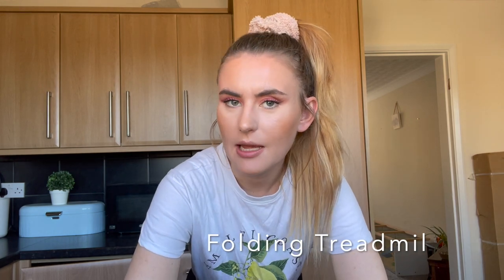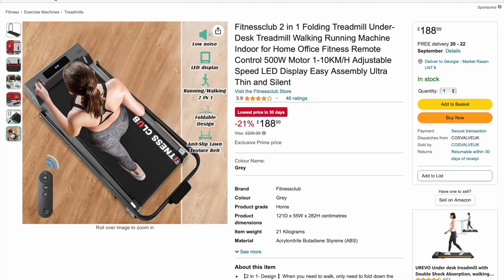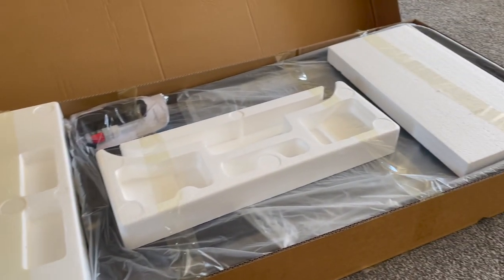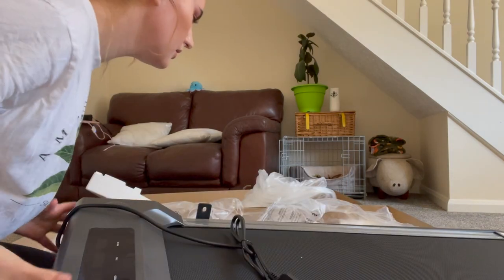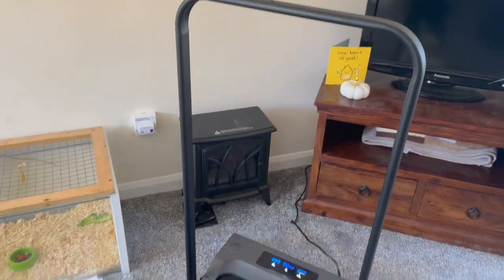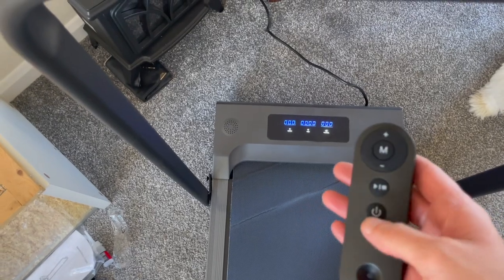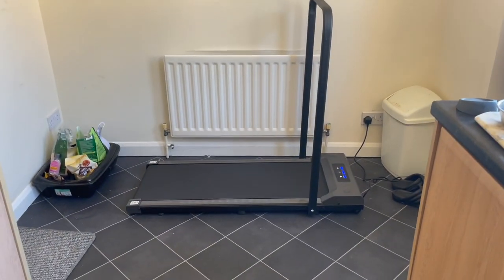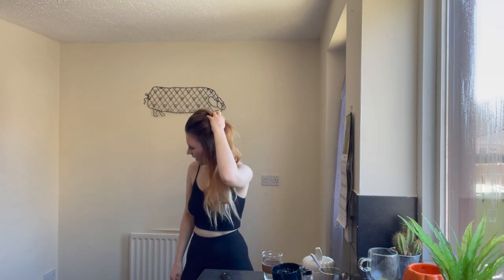TREADMILL REVIEW | WORKOUT FROM HOME | GET FIT AT HOME!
In today's video I review an at home portable treadmill, which was kindly sent to me by the amazon seller

An at home treadmill is the perfect way of getting your steps in for the day or being able to go for a run without leaving the house! :)

The treadmill